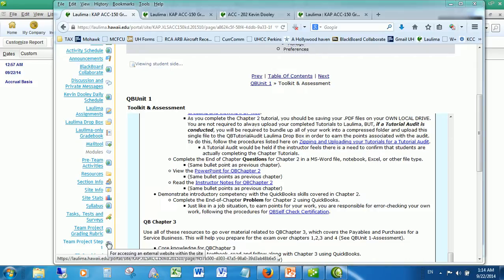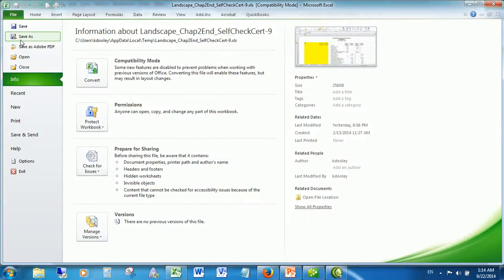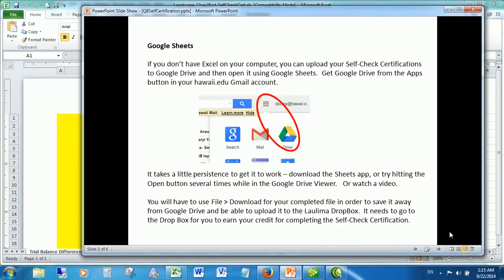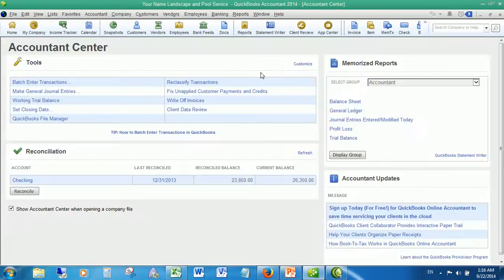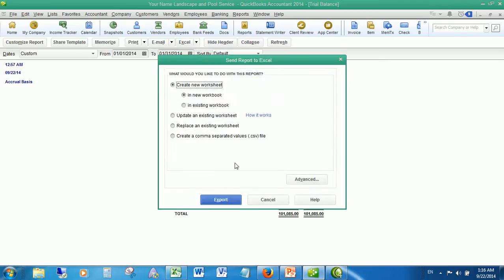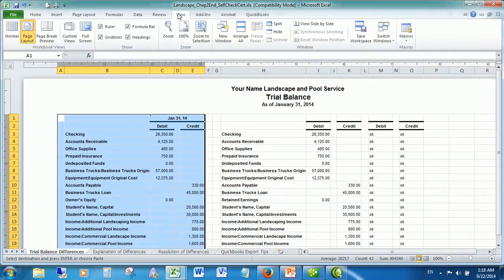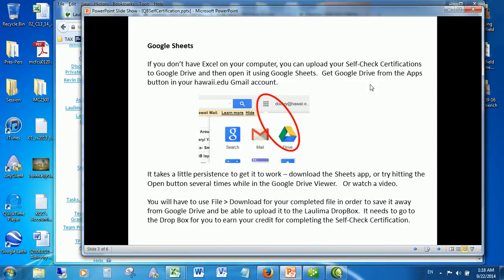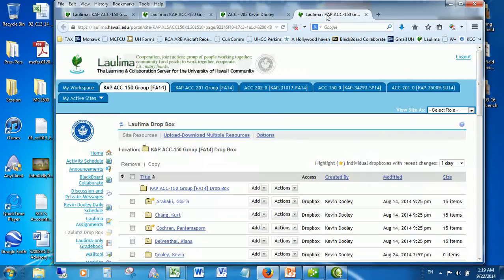KapCC ACC 150 Self-Check Certification Part 1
How to check your T/B against the solution and submit your work.  Background explanation and instructions for no-error situations.